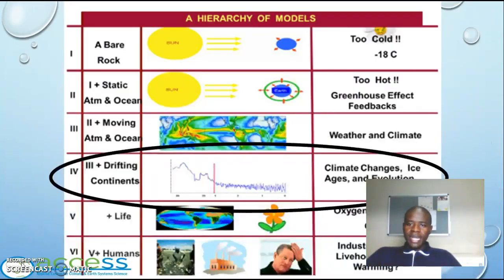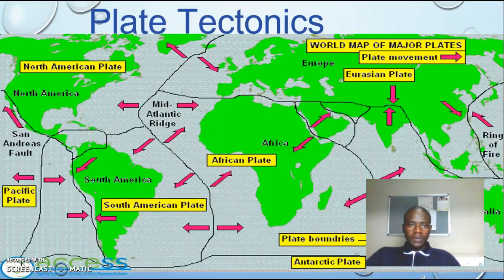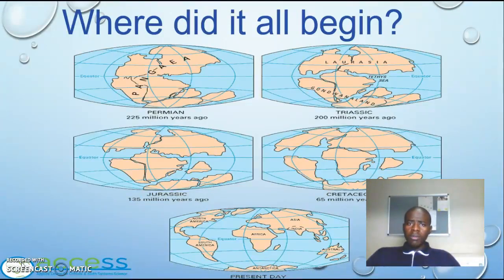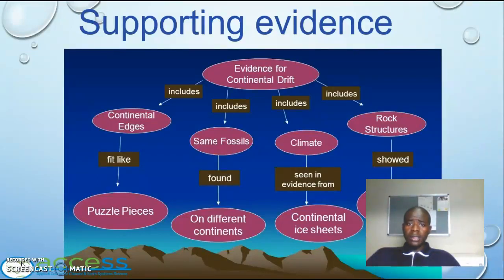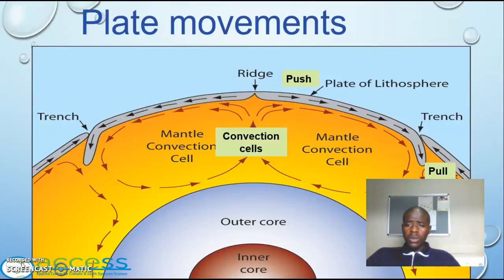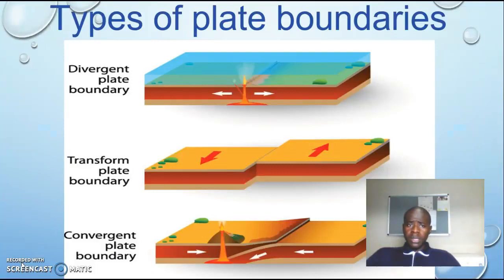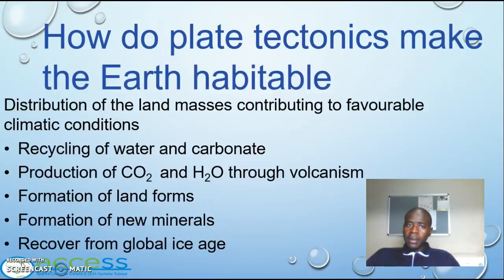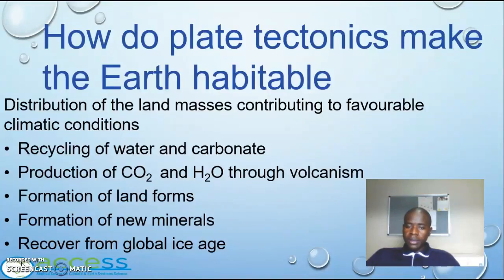Plate Tectonics with Themba Mbhalati